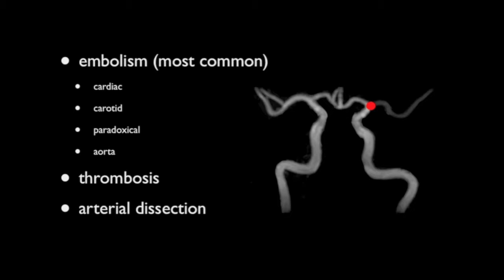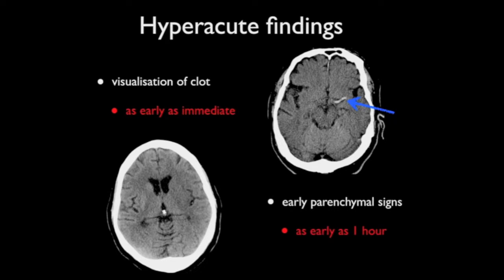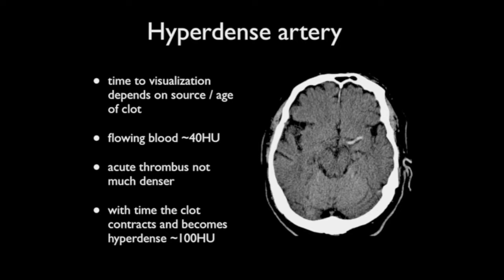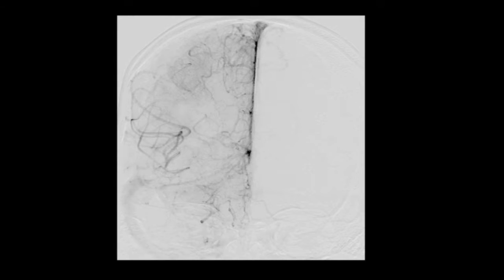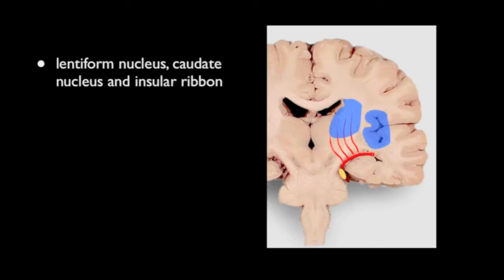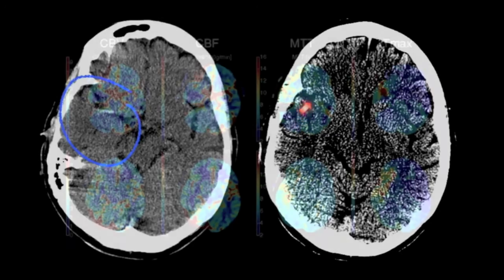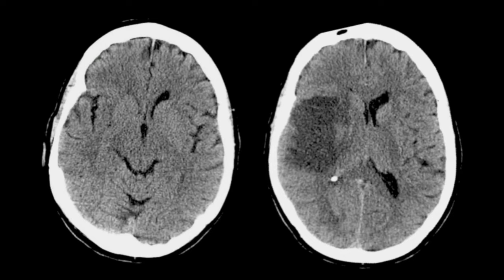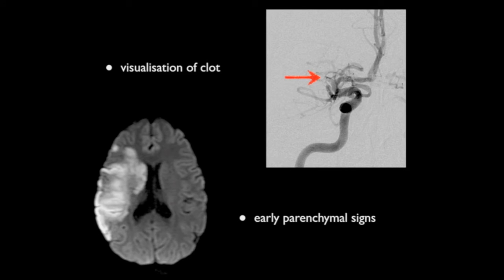STROKE - DIAGNOSIS AND RADIOLOGY INTRODUCTION IN ACUTE INFARCTION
THIS IS A RADIOLOGY INTRODUCTION ABOUT ACUTE INFARCTION OR STROKE. ASPECTS SCALE IS ONE THE MOST IMPORTANT TOOLS IN THE DIAGNOSIS OF STROKE TO CLASSIFY THE PATIEN IN ACUTE INFARCTION.